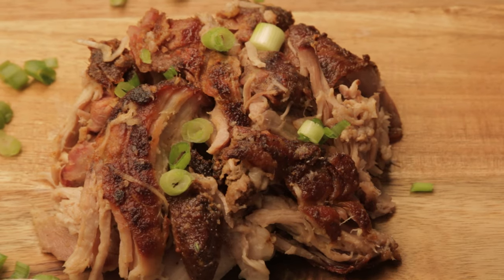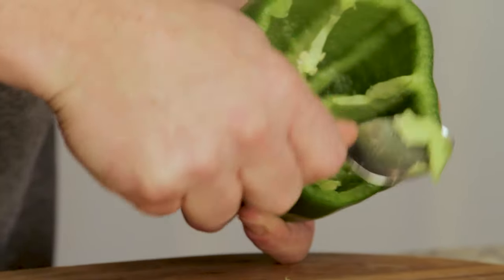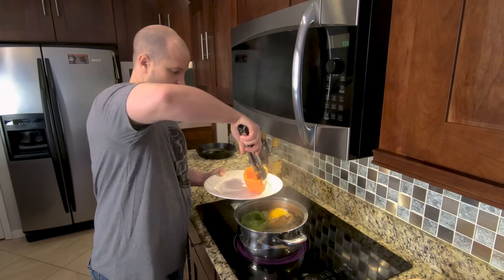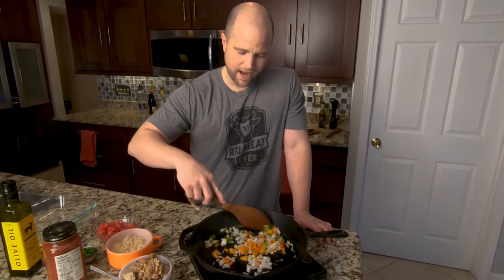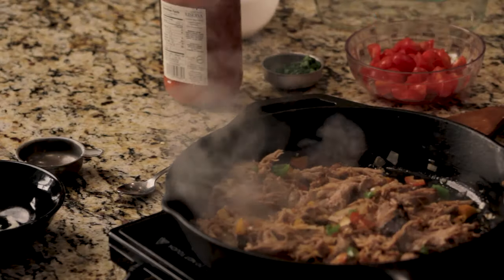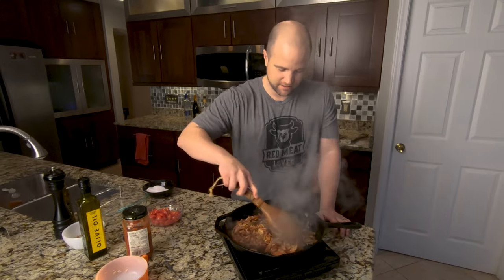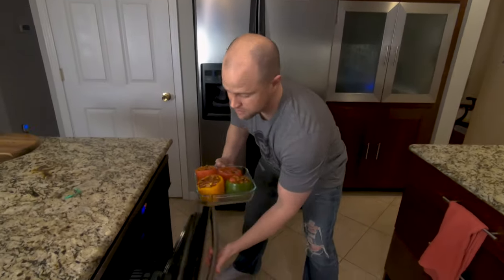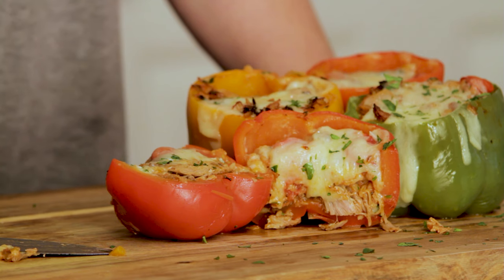Pulled Pork Dinner Recipe - Quick & Easy Stuffed Peppers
This Stuffed Pepper with Pulled Pork Dinner Recipe is a great way to give fresh or leftover pulled pork a new life. These stuffed peppers are quick, easy, and most important - TASTY!